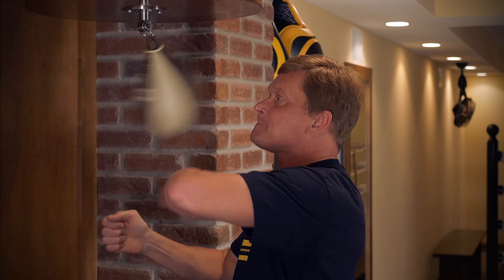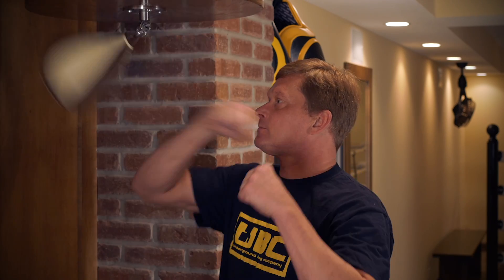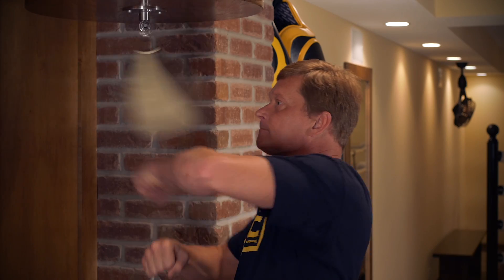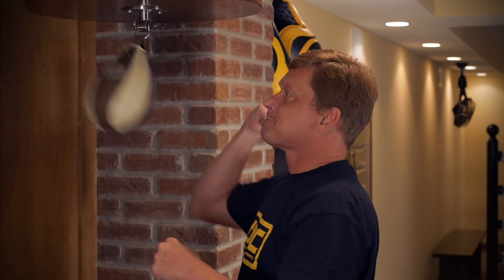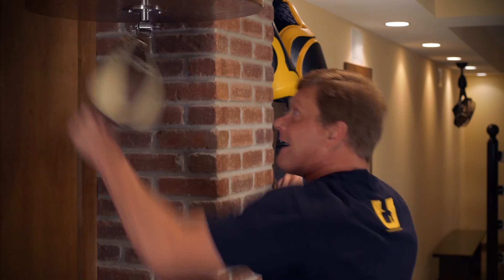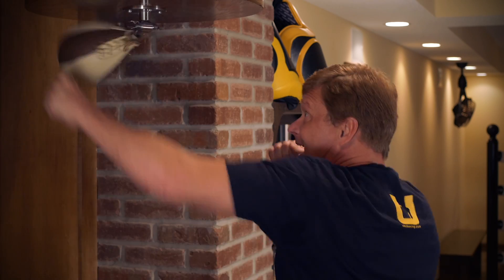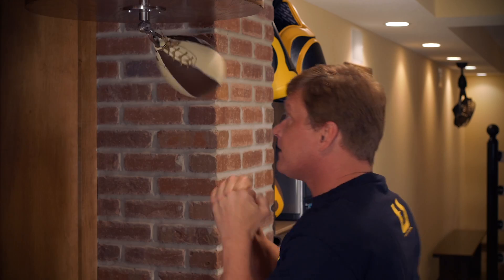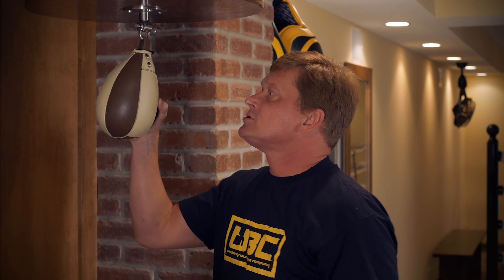The Speed Bag - Overrated or Misused?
Doug shares three tips on how to improve your speed bag game.

Song: "Amsterdam" by Lasers